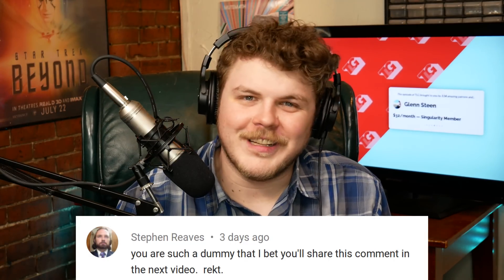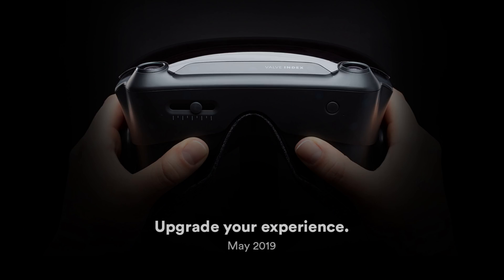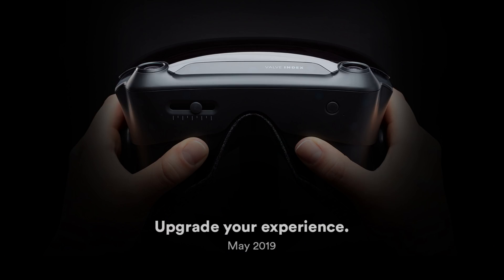Is Valve's new VR Headset SHIPPING W/ LINUX SUPPORT?? I think so. | The Linux Gamer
# Common questions:
 * Office PC: Manjaro GNOME
 * Laptop: Manjaro GNOME
 * GPD WIN 2: Manjaro GNOME
 * Steam Machine: Ubuntu 16.10
 * Server: Ubuntu 18.04

Office Rig:
 * 16 GB RAM
 * Manjaro GNOME

Steam Machine:
 * 12 GB RAM
 * Ubuntu 16.10 w/ Steam Compositor

Backup Rig:
 * 8 GB of RAM

Server:
 * 8 GB RAM

BTC: 34Qzes77WJoyBaypBNvhG1Ei6WSUC6Bs1p
ETH: 0x148e816D2cc2c533126dA7B3b5179Ad9aB25c7aF